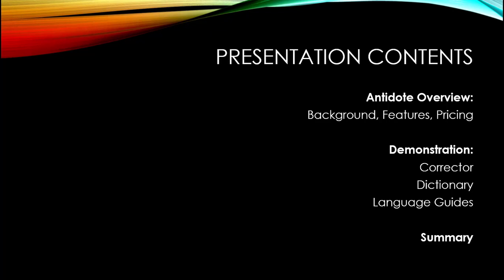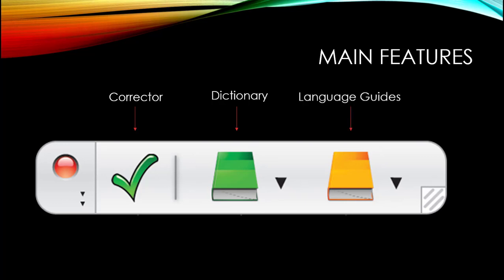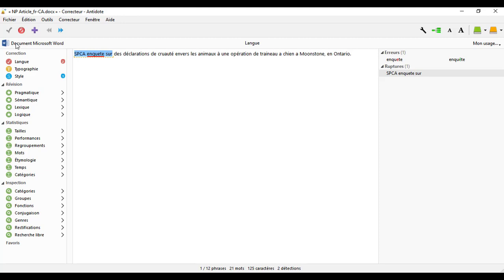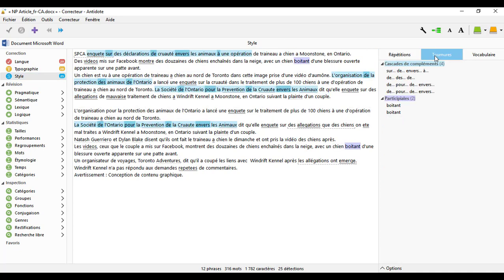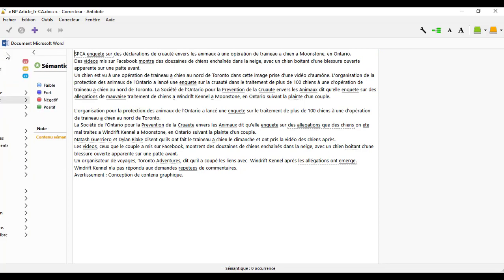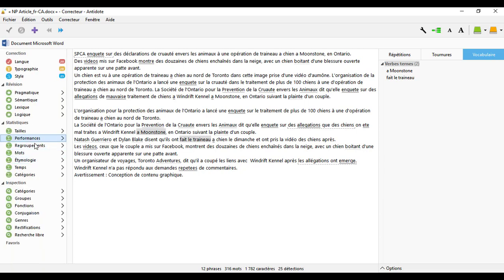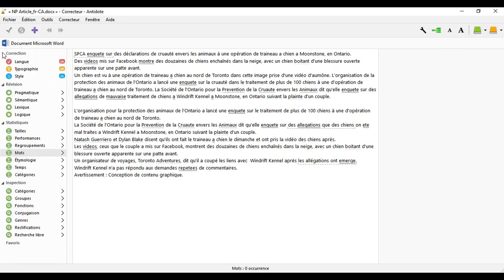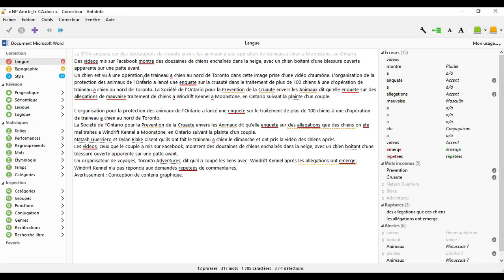Antidote Software: an Introduction, Part I